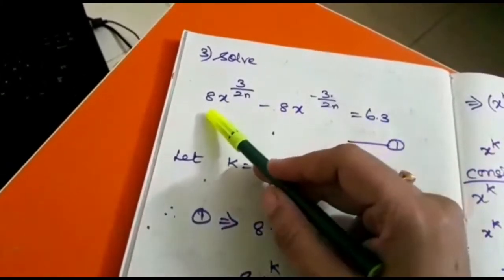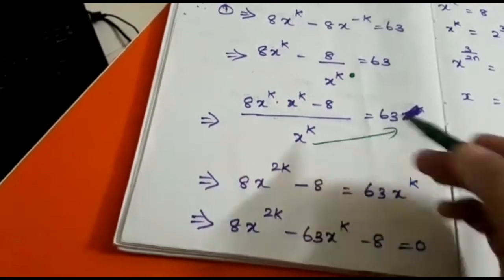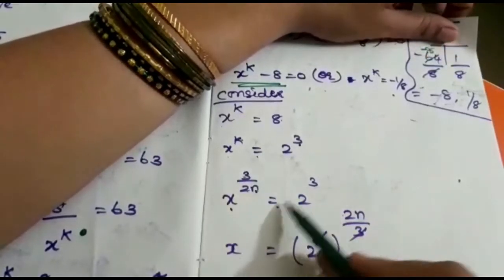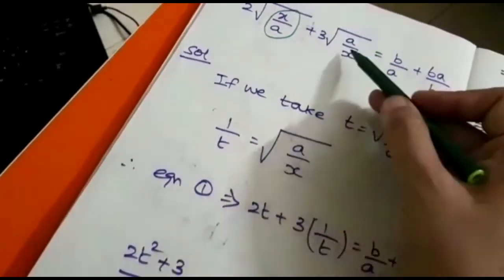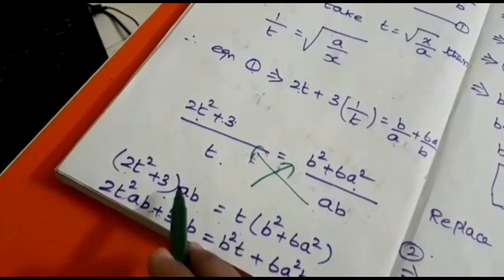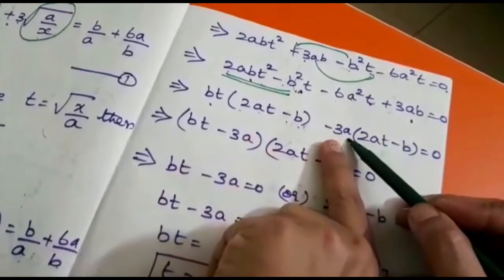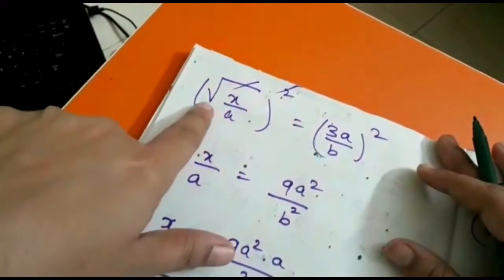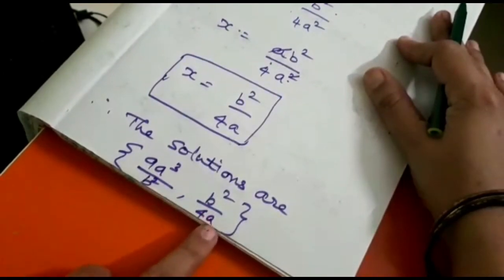Std 12 / Theory of Equations / Exercise 3.5 - Part - 3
In this video we are going to learn Theory of Equations Exercise 3.5 Part - 3